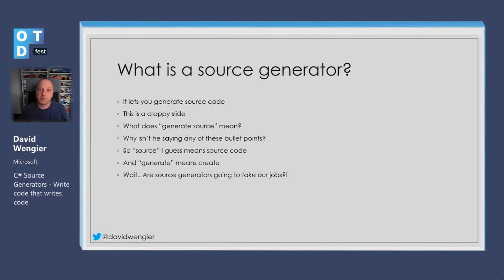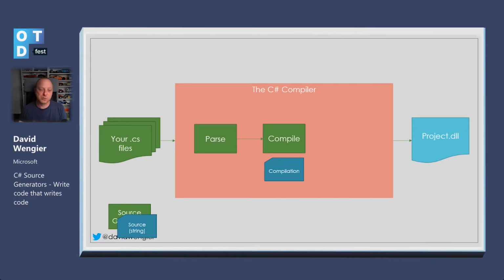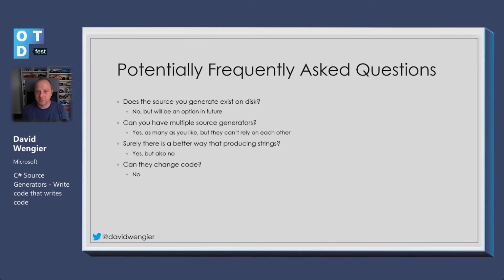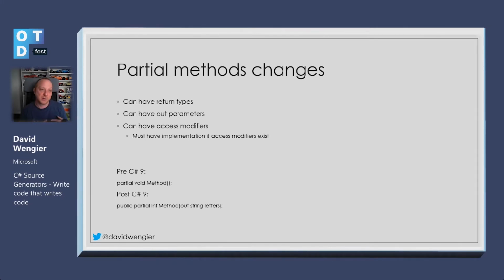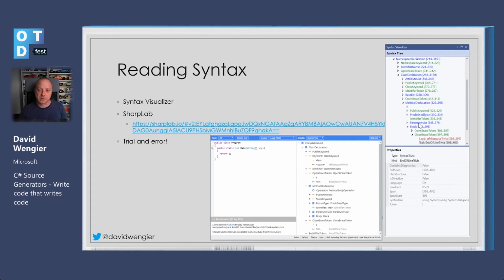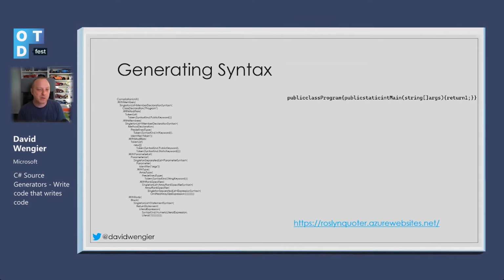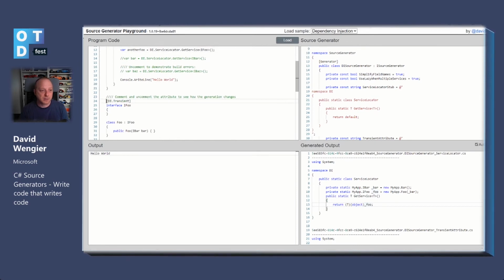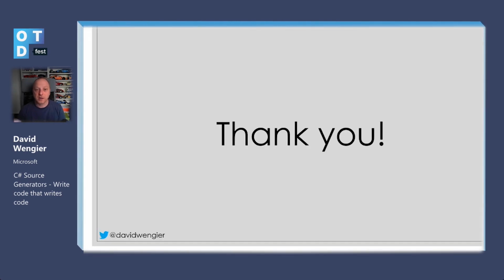David Wengier. C# Source Generators — Write code that writes code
Generating source code is not a new technology, and there are lots of different offerings out there available for you to use, or that you may in fact be using right now. Tools like PostSharp, Fody, CodeSmith, and many, many more. What is new however, with C# 9 and .NET 5, is a formal source generation offering from Microsoft, taking advantage of a unique opportunity that only the Roslyn team can provide, that lets you run your generator inside the compiler pipeline, with access to the internal data structures the compiler produces.
In this session we’ll cover source generators in general, deep dive into the C# 9 offering, and then run through some examples, talk about the possibilities, and leave you with no shortage of ideas for your own generators that you can run wild with. When all you have is a hammer, everything looks like a nail, and with source generators in your toolbelt, you won’t look at that slow old reflection code the same way ever again.

David is a developer at Microsoft, working on Roslyn, also known as the C#/VB compiler and IDE tools, in Visual Studio. A developer for the last 20 years, David has had experience in lots of different languages and environments, from cgi-bin scripts in Perl, to genetic algorithms in VB3, and Windows applications in COBOL. A series of terrible decisions, clearly, but he learnt in the end and now spends most of his time developing with .NET in C#, and enabling other developers to do the same. David is mostly interested in C#, good design and Lego Technic and Creator Expert cars. He can be found tweeting at @davidwengier, streaming helping to organize the DDD Melbourne conference, and on about a dozen different slacks and discords.